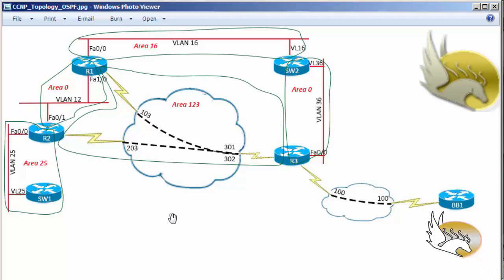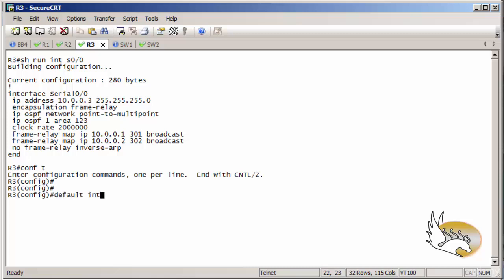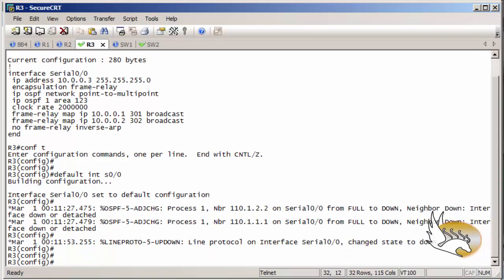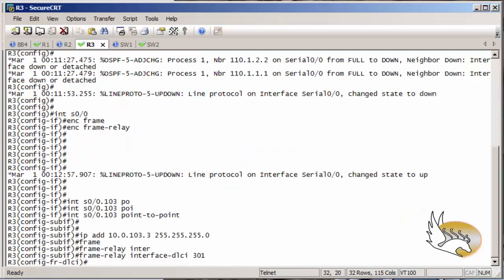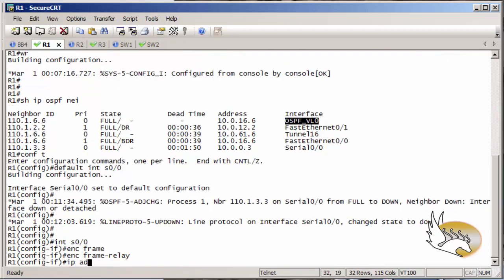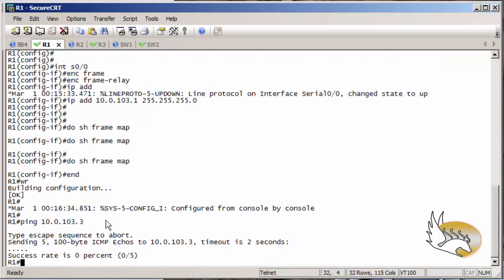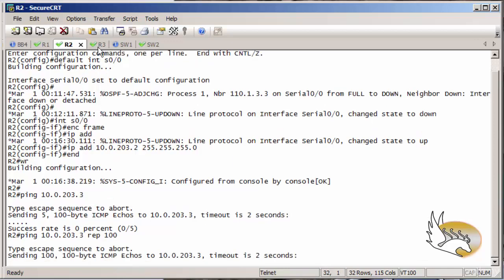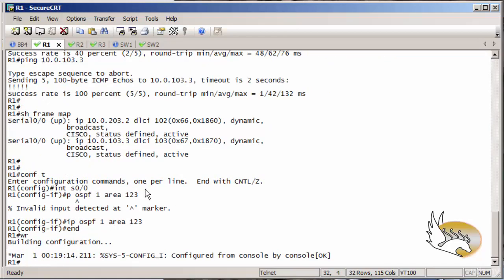CCNP LABS OSPF COMPLETE PROTOCOL (23)